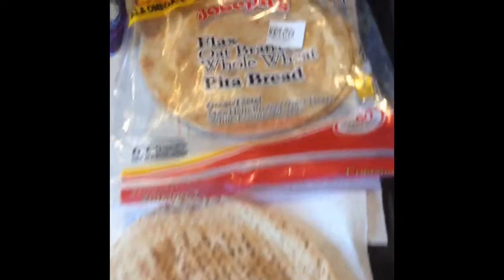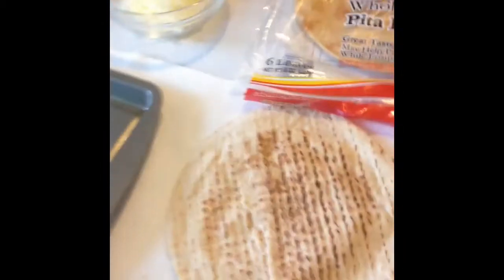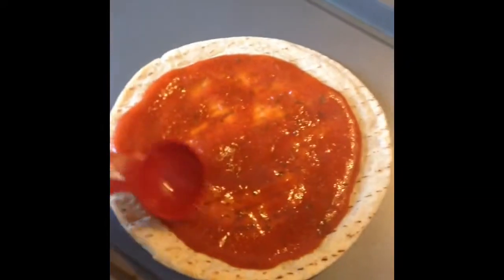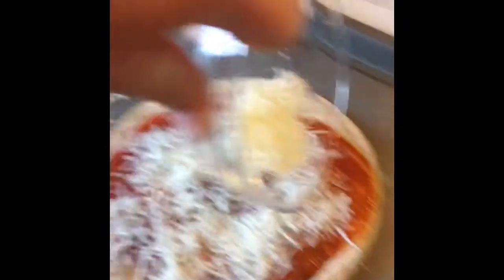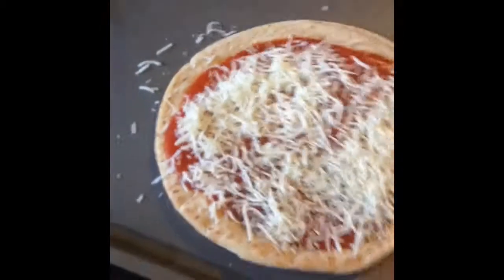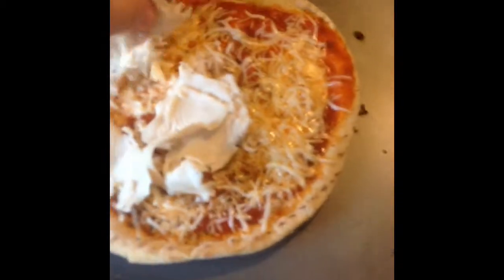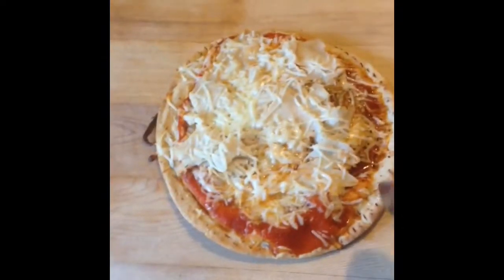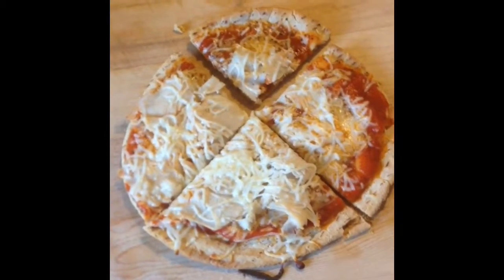Pita pizza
Delicious pita pizza

First recipe video posting on here. Still learning how to edit. my head wasn't always cut off aha

Check me out on Instagram - Emlosesit